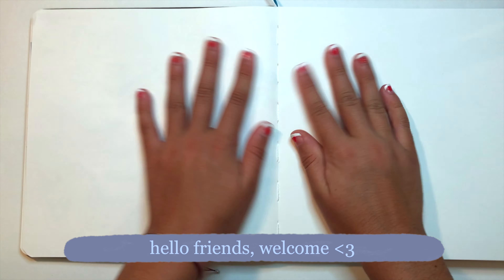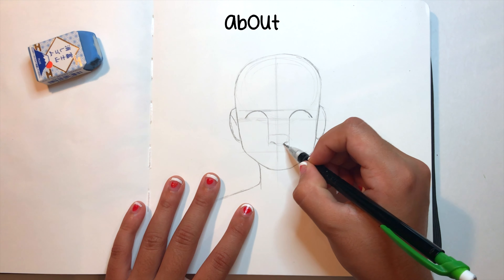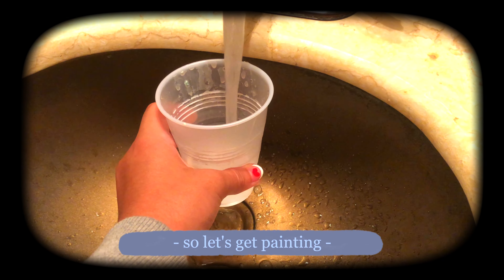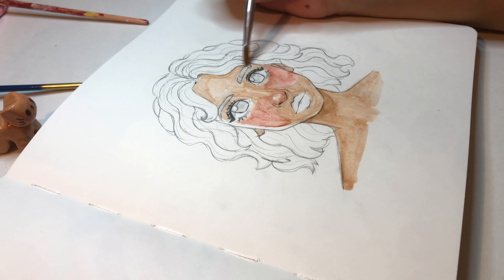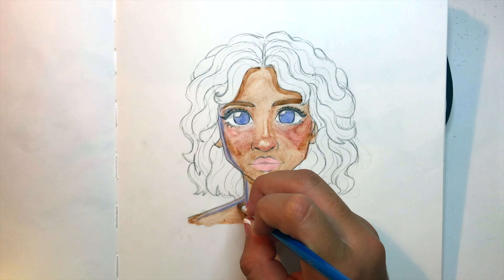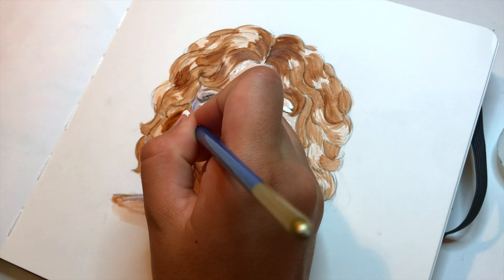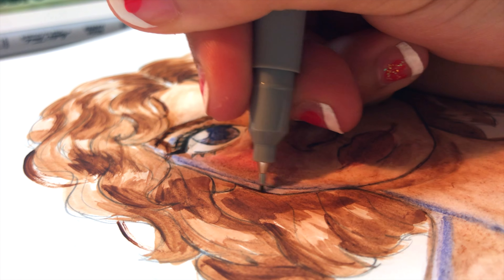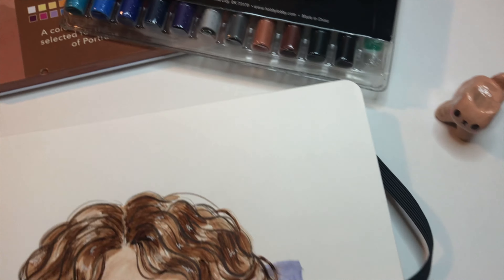draw with me ✦ sketching, watercolor paints + my tips & tricks ✦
hi friends! come along with me today as I do a cozy draw with me video where I show you guys my sketching process, how I paint with my favorite Master’s Touch watercolor paints, and some of my favorite art tips/tricks to help you improve your drawing. I hope you all enjoy and be sure to comment down below any questions you may have on my process or if you have any video recommendations for me^^ ily guys sm, take care of yourself this summer ♡

🧸TIME STAMPS:
0:00 - preview
0:13 - sketching process
1:22 - painting prep
1:46 - painting time !
4:45 - outro

sub count:  ✦ 666 ✦ (I wish I was kidding💀)